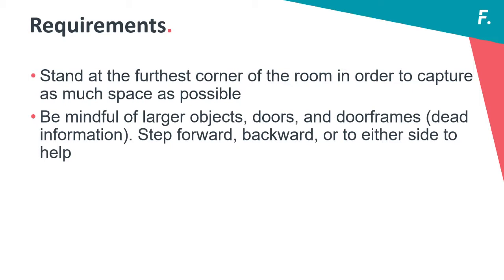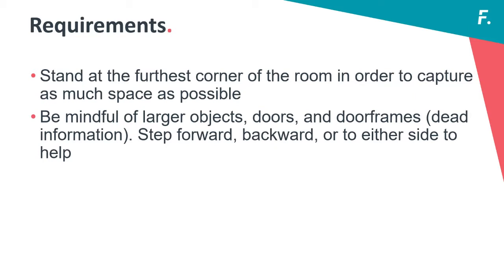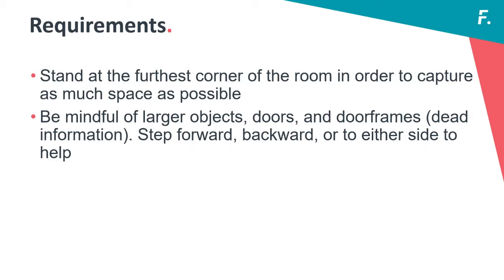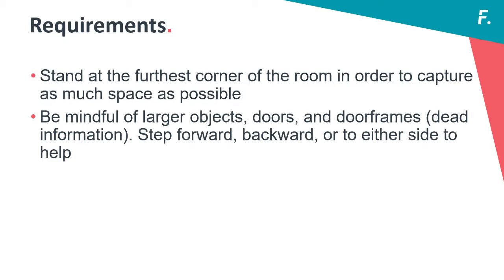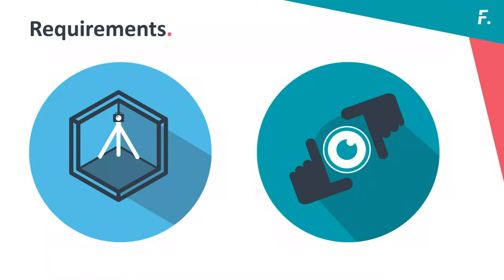Photography Workshop - Composition